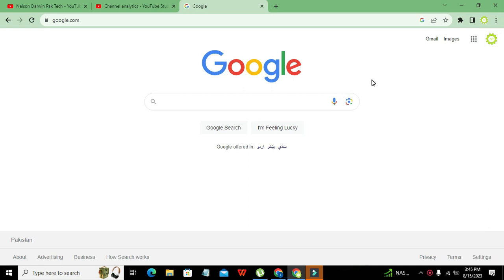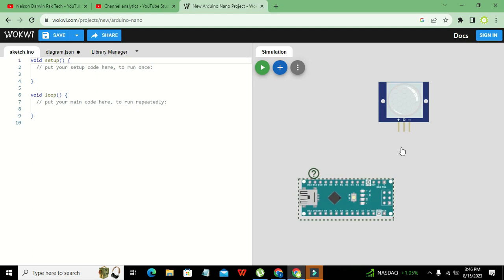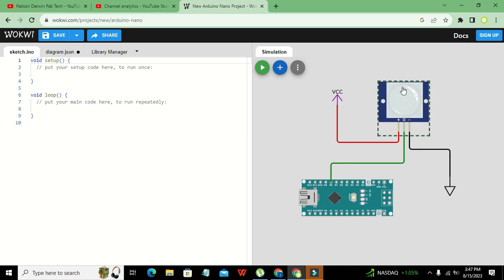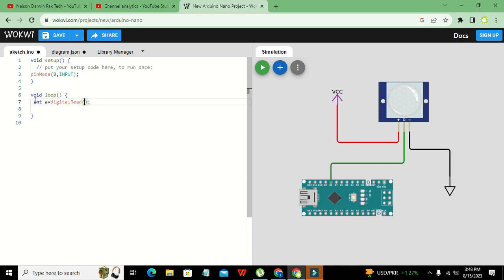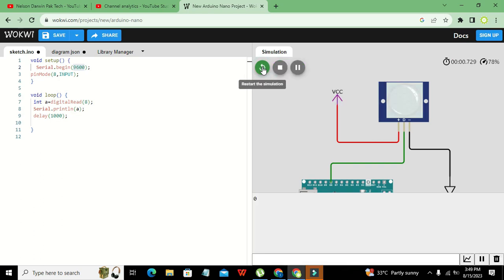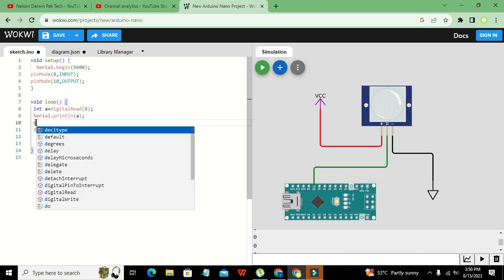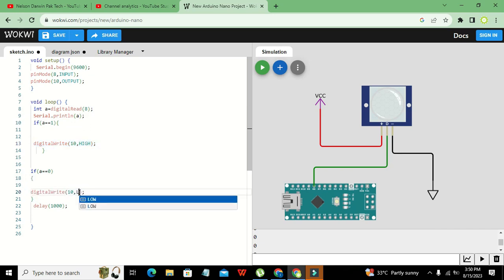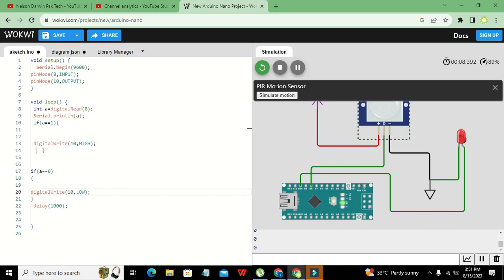online simulation of motion detector circuit with arduino nano in wokwi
1. online simulation of motion detector circuit with arduino nano.
2. simulation of arduino nano interface with pir sensor in wokwi.
3.  simulation of arduino nano based motion detector circuit.